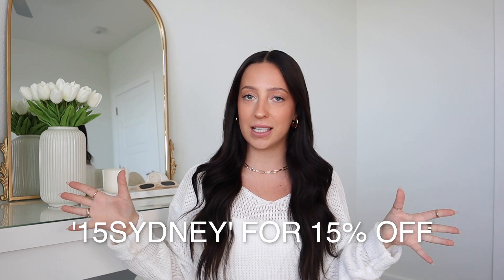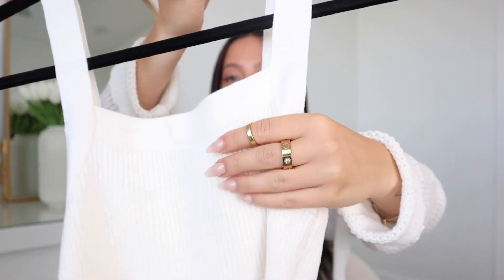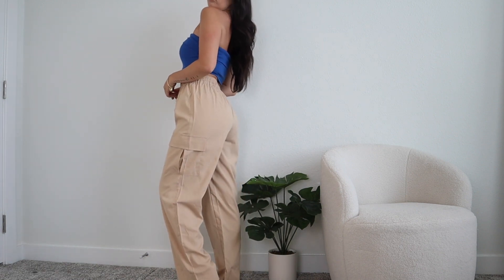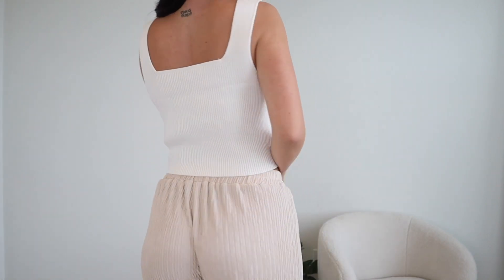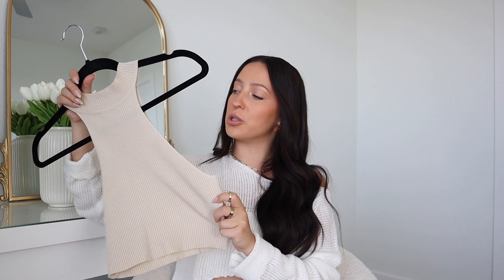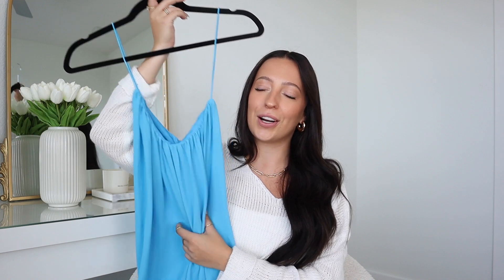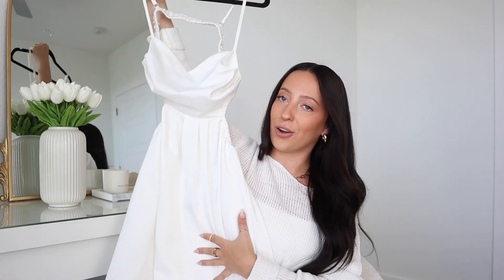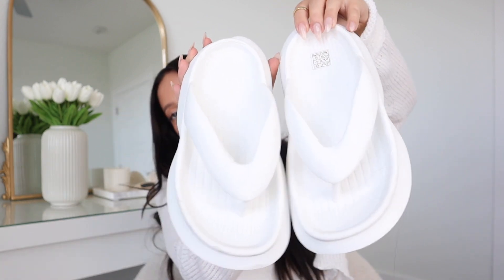Huge Shein Try on Haul Fall 2022 \\ Summer to Fall Transitional Haul, Back to School Shein Haul 2022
This Shein haul has so many of my favorite basics and lots of good pieces to style from summer to fall! I love a good transitional haul and getting into fall fashion is my fav. I picked up lots of cute little knit tops, jeans, cargo pants, matching sets, dresses, and more.

SHOP THE SHEIN ITEMS IN THIS HAUL:

White Knit Sweater and Shorts Set, Size M
High Waist Light Wash Jeans, Size XS
White Ribbed Knit Crop Tank, Size S
Blue Knit Crop Tank, Size S
White Halter Lace Cut Out Mini Dress, Size S
Blue Satin Open Back Maxi Dress, Size S
Tan Cargo Wide Leg Pants, Size M
Blue Ribbed Knit Bandeau Top, Size XS
White Wavy Texture Crop Tank, Size S
Nude Cami Seamless Mini Dress, Size XS
White Ribbed Knit Tank, Size S
Blue Ribbed Seamless Asymmetric Sports Set, Size S
Mocha/Mauve Ribbed Seamless Sports Set, Size S
Black Scoop Back Romper One piece, Size S
Beige High Neck Ribbed Knit Tank, Size S
Black Tshirt and Biker Shorts Set, Size S
Black Seamless Tank and Shorts Set, Size S
Beige Ruched Tie Front Romper, Size S
Beige Textured Wide Leg Pants, Size L
Blue Cross Back Flowy Mini Dress, Size XS
Tan Ribbed Knit Tank Midi Dress, Size XS
Black Ribbed Sports Bra and Underwear Set, Size S
White Open Back Mini Dress, Size XS
Black Ribbed Knit High Neck Tank, Size S
Neutral Striped Side Wide Leg Track Pants, Size L
White High Neck Knit Crop Tank, Size XS
White Halter Open Back Knit Midi Dress, Size S
Tan Knit Heels
Black Platform Sandals
White Cloud Flip Flops

My personal measurements for sizing reference:
Height: 5'2"
Weight: 110 lbs
Typical jean sizing: 24/25", 0
Typical sizing: XS/S
Bra Size: 32C

My Filming Equipment:
☆ Canon EOS M50 Mark II Camera
☆ Studio Lights
☆ Stand Up Tripod
☆ Vlogging Tripod
☆ Ring Light
☆ Mini Ring Light